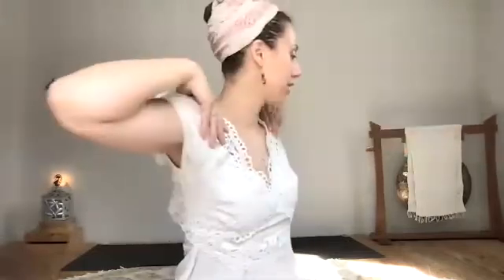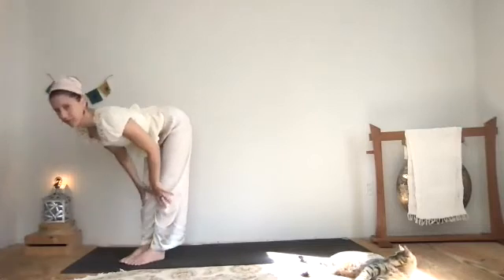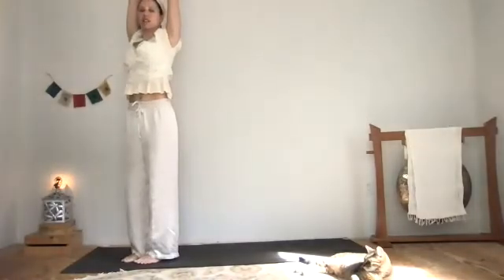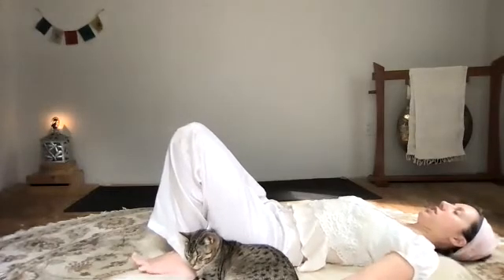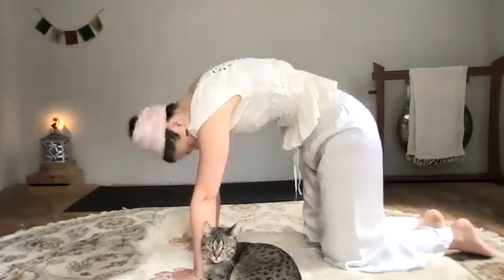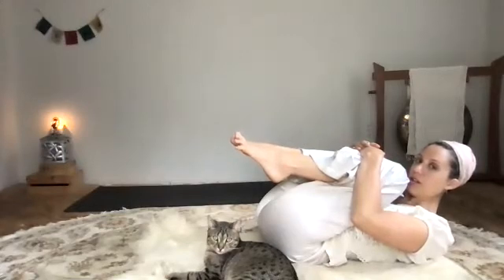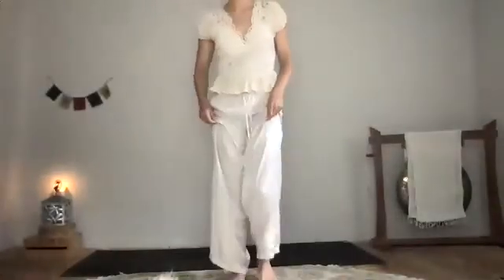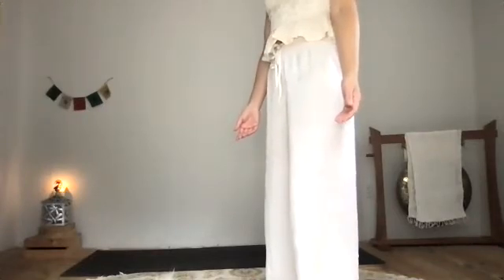Kundalini Yoga: Complete Revitalization Class. Revitalizing energy, organs, brain & overall health.